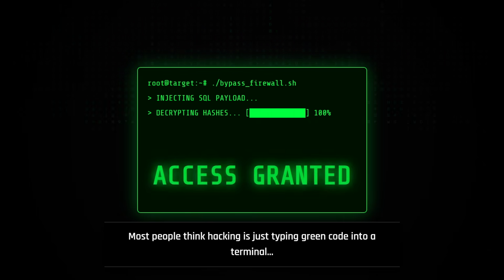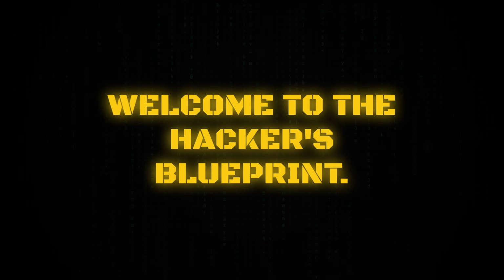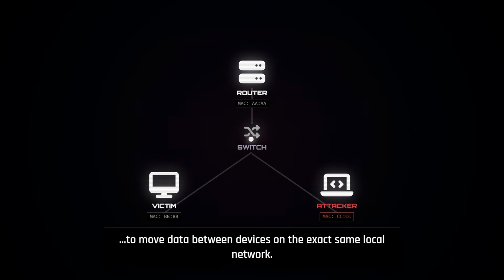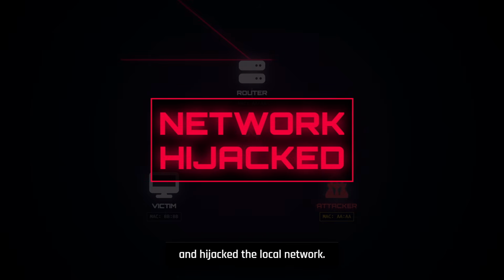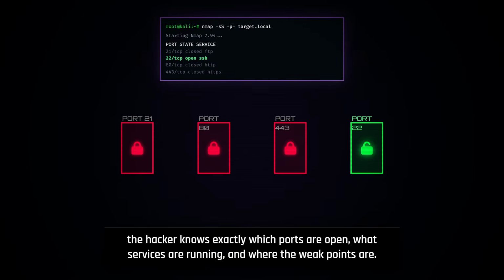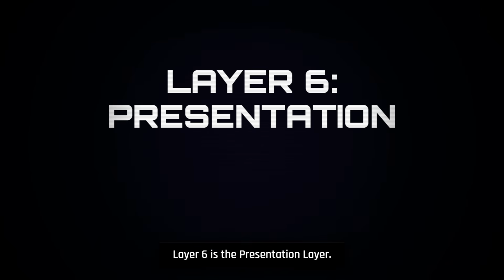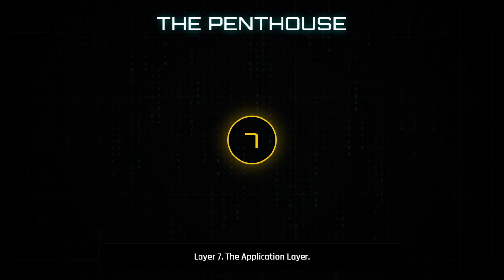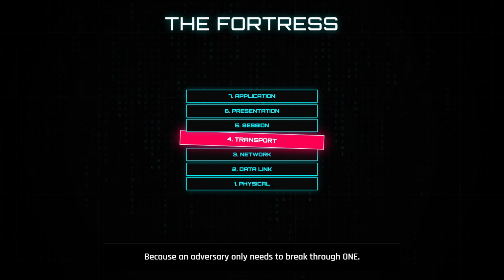Hacking the OSI Model (Layers 1-7)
Inside the portal, you will find:
1️⃣ Web App Hacking (2026 No-BS Edition): Learn manual logic flaws, API manipulation, and authentication bypasses.
2️⃣ Network Scanning (Beginner to Pro): The ultimate foundation for understanding how targets actually communicate.